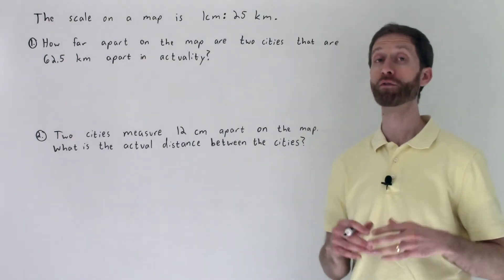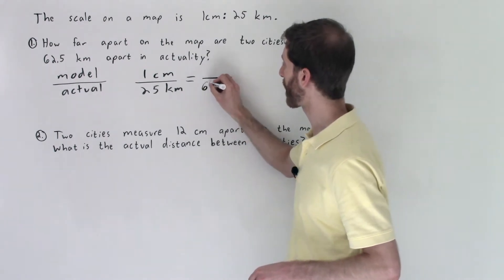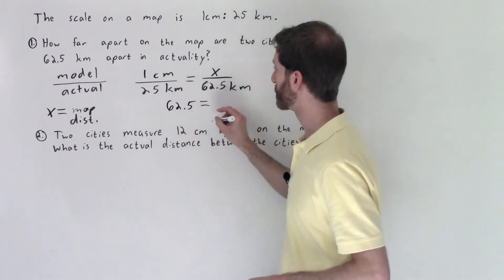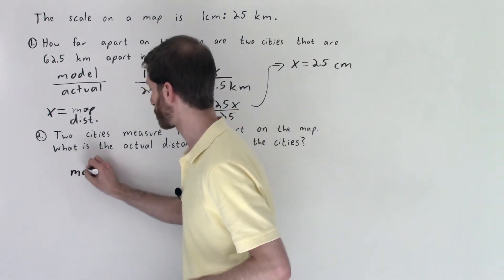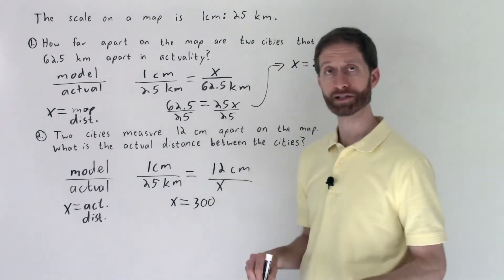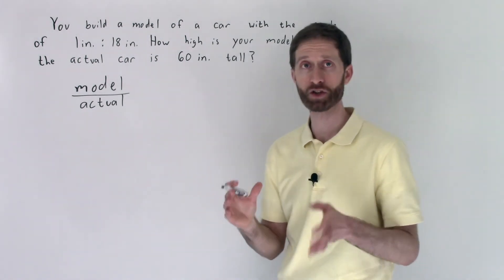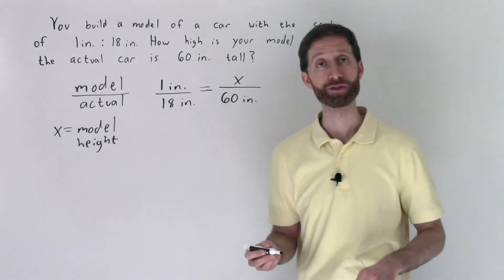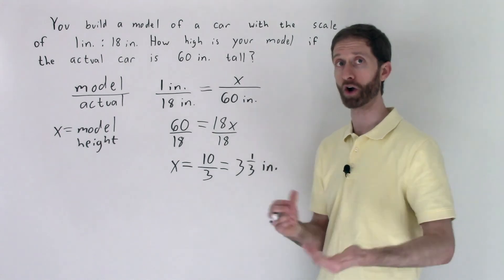Using Proportions to Solve Scale Word Problems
This Math Help Video Tutorial is all about how to solve word problems using proportions where a scale factor is involved. Classic proportion word problem!

The site will walk you step by step through every problem type in your course!

The energy in my videos comes from my love for math and teaching.  I am grateful to have spent over 10 years teaching in a public high school and middle school in Southeast, Pennyslvania.  I loved coming into class every day to teach everything from Algebra 1 to those who struggle with math through to teaching AP Calculus AB and BC to those who love math and everyone in between.  I thought to bring the many inspiring lessons and moments I was fortunate my students and I shared together to the world with these videos.